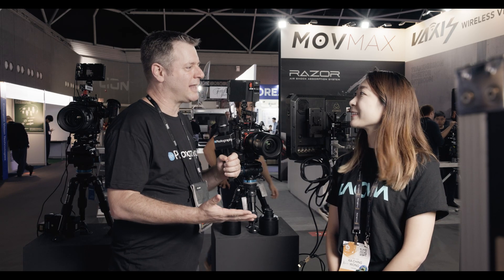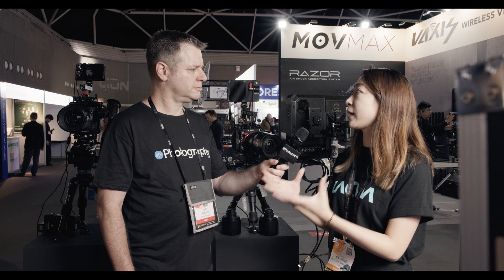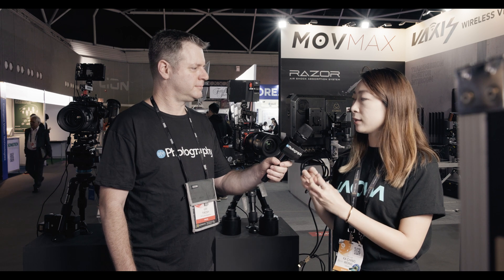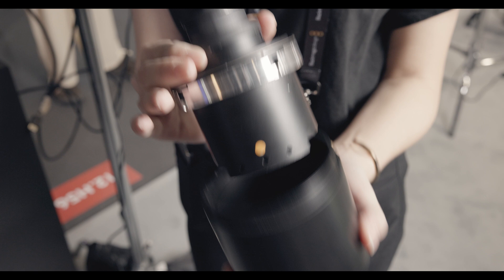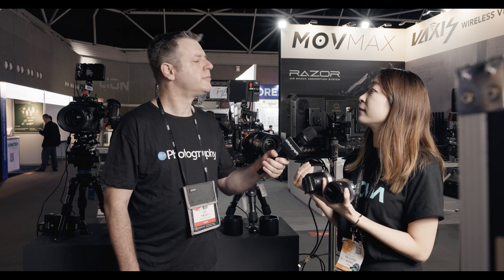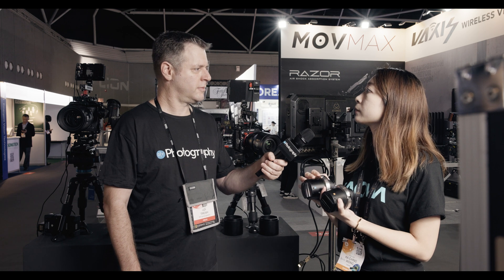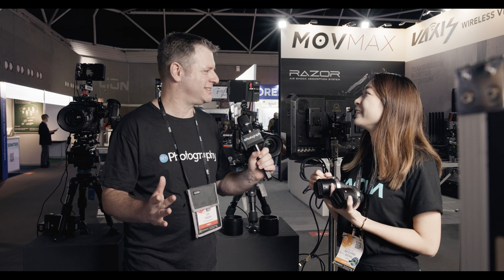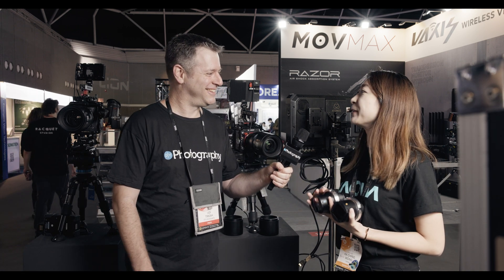First look at the Laowa Proteus Flex interchangeable flare optics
Earlier this month, Laowa announced that they'd teamed up with Keslow Camera to produce a range of interchangeable-flare anamorphic lenses. What they did was modify their flagship Proteus line to release the Proteus Flex.

The whole concept is that it's a standard Proteus lens but with a swappable anamorphic "module". This module produces the flare colour, offering blue, amber or silver. DIYP went to check the system out in person at IBC 2023.

Canon
Prograde Digital
YC Onion
Sennheiser